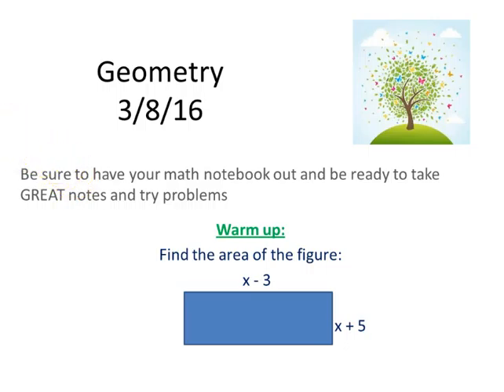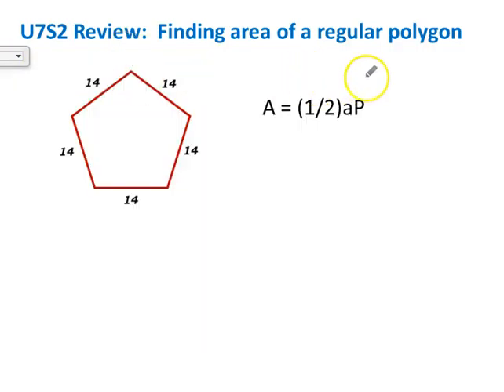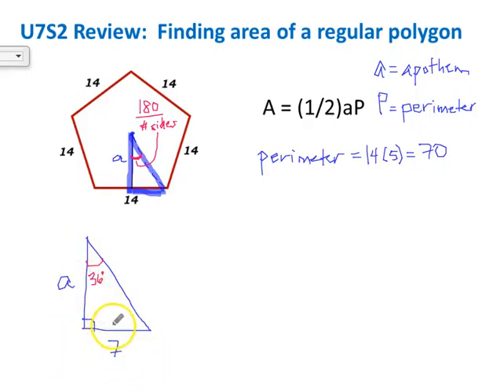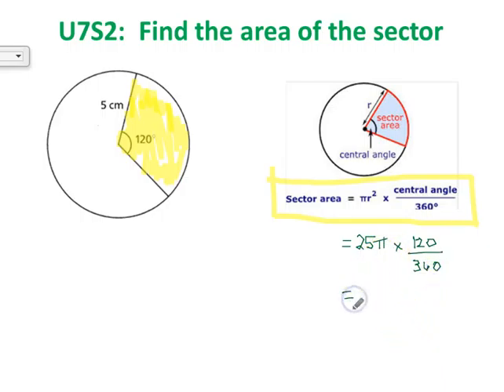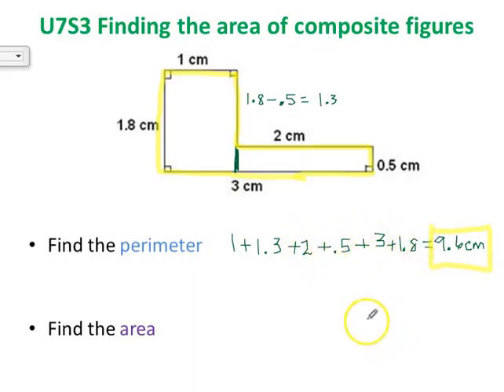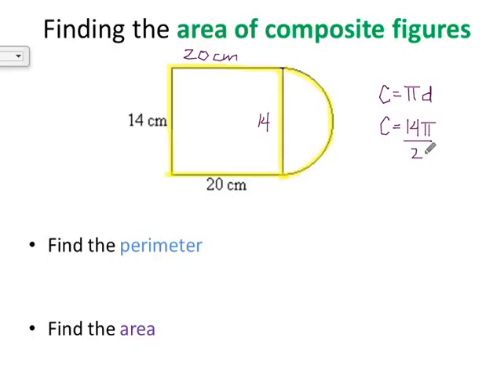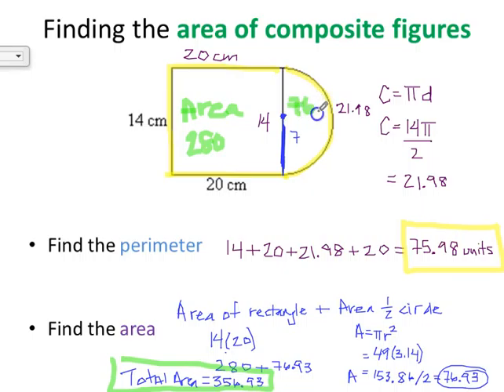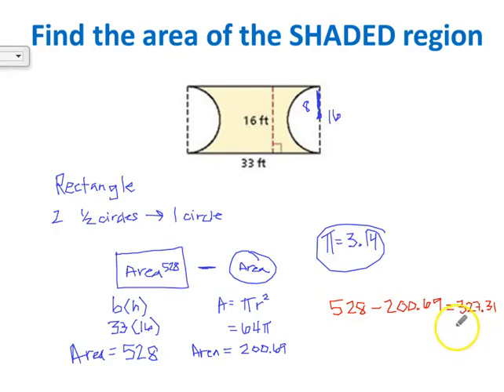Geometry 3 8